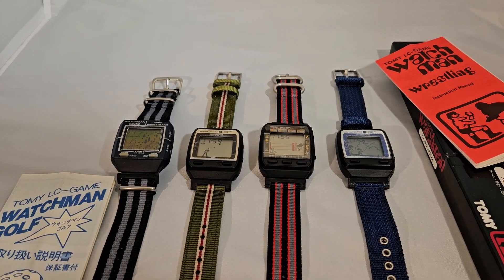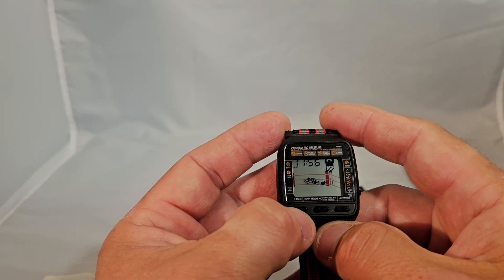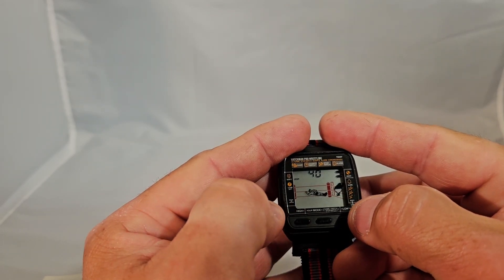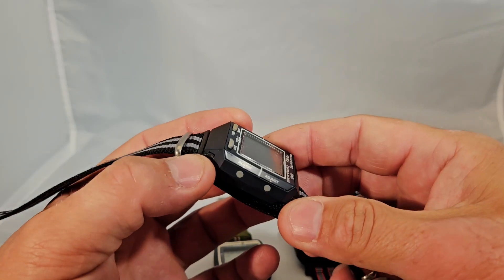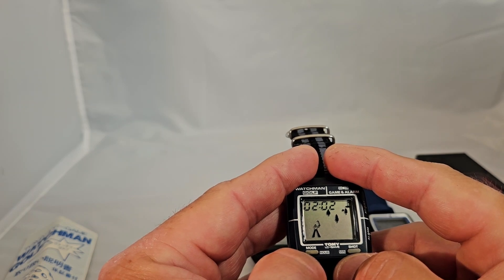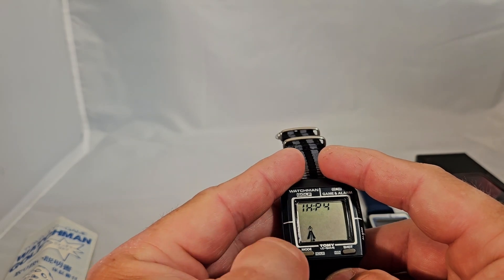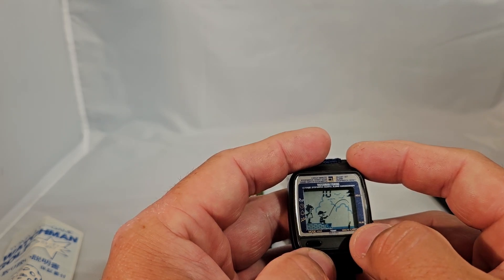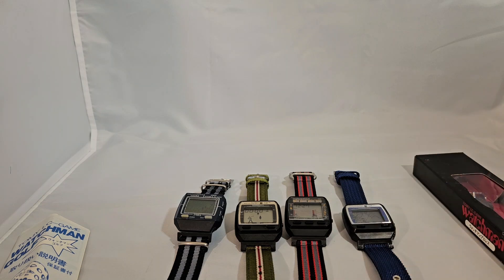Tomy Watchman Video Game Watches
My 1980s Tomy game wristwatches.  Fishing,wrestling, golf demo.